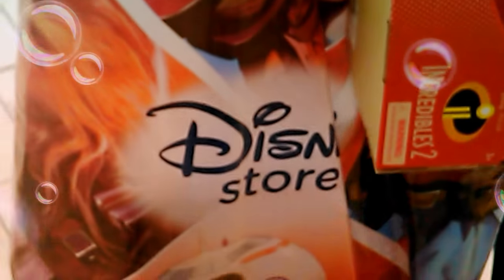Incredible shopping at the disney store !